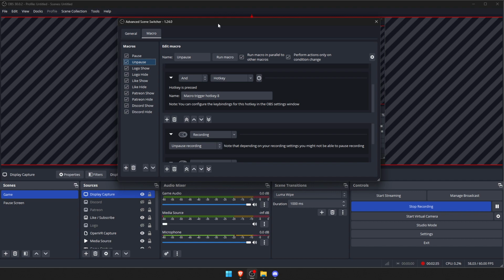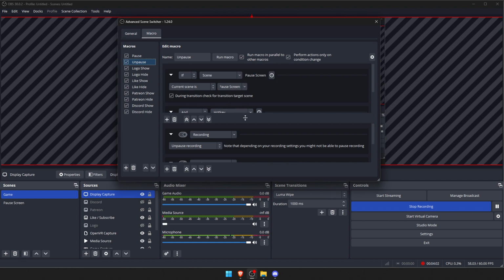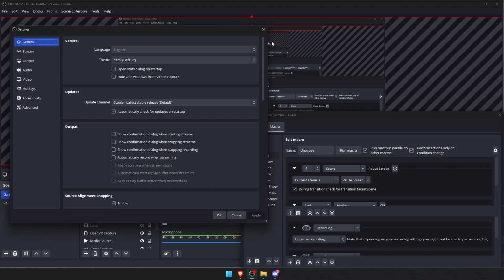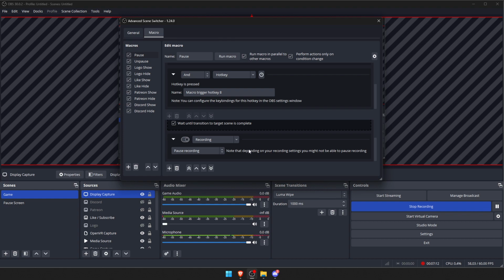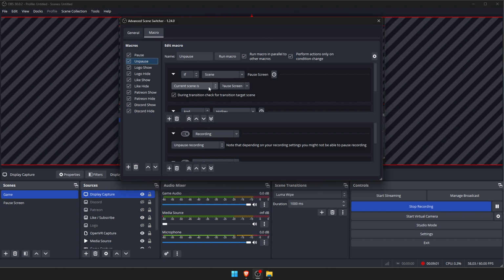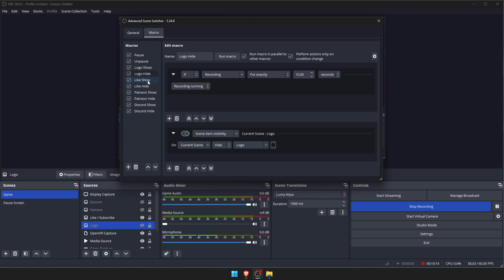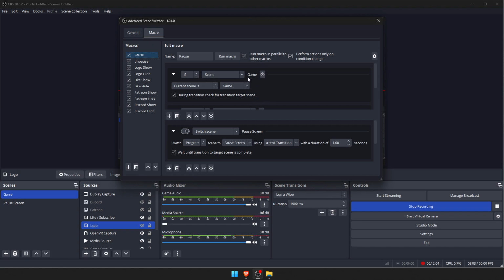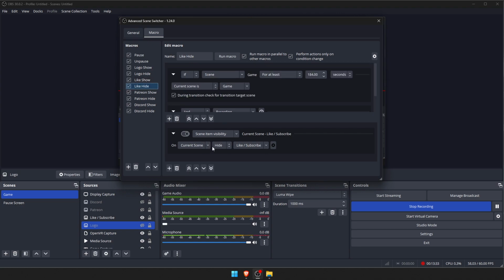Record Gaming Videos with ZERO Editing! | OBS Advanced Scene Switcher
Sick of having to do video renders just to put your logo and overlay? There's an easier way...

00:00 Intro and Basic Premise
03:00 Overview of Plugin
04:00 Don't Use OBS Pause Key
06:10 Pause / Unpause Macro Setup
09:00 Video Logo Setup
10:13 Like/Subscribe, Patreon Overlays
12:00 Quick Summary Again